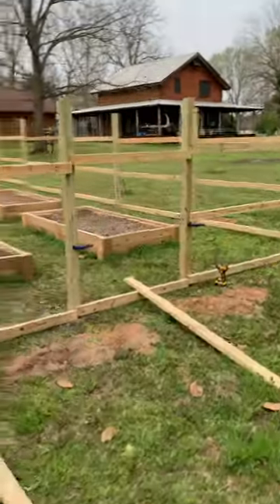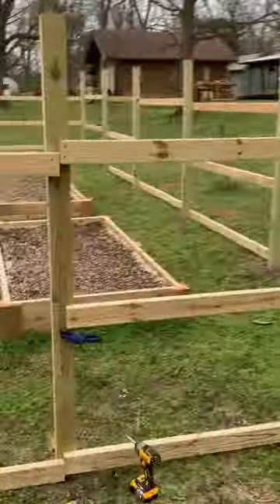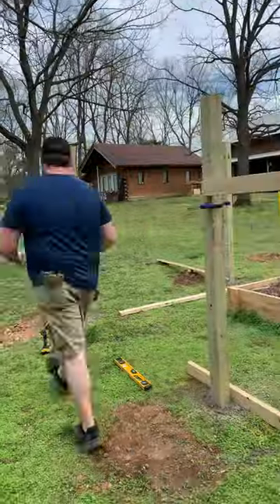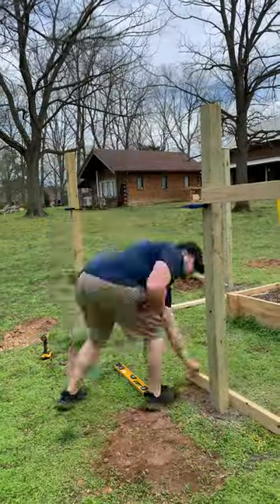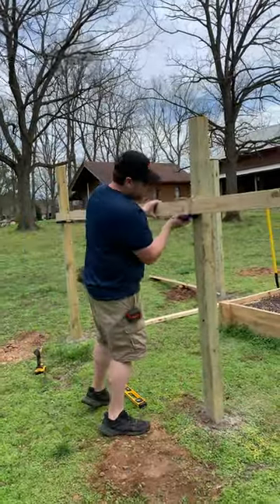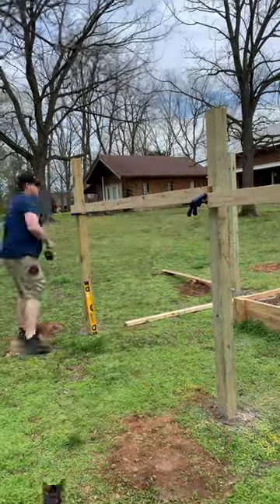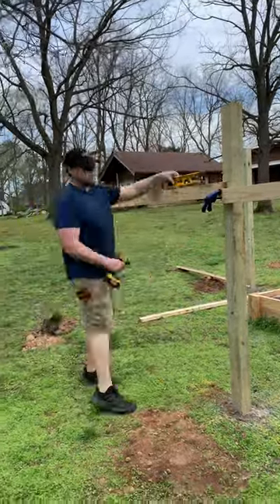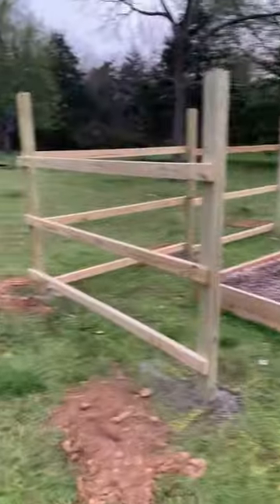Pepper Garden Fence Day 2: Cross-Members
Day 2 progress on the ButterFrog Farm raised garden bed fence. I got the cross-members installed and am ready for pickets tomorrow!

Video Editing and Sound Design:  @CzBMusic